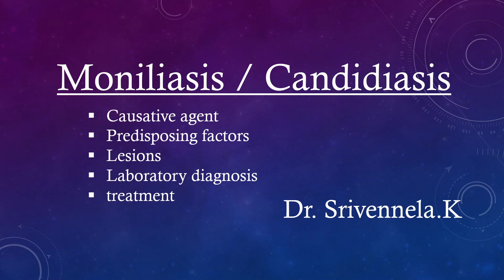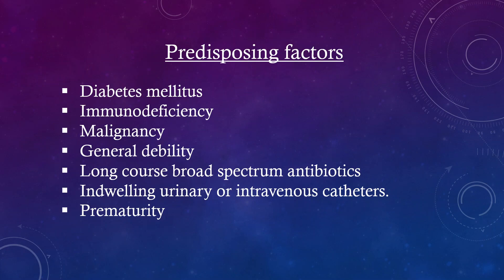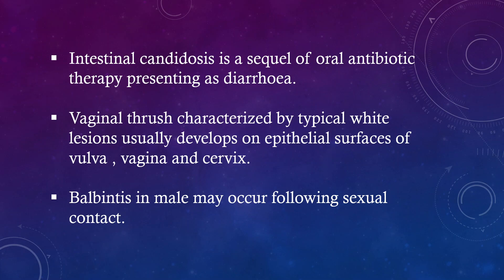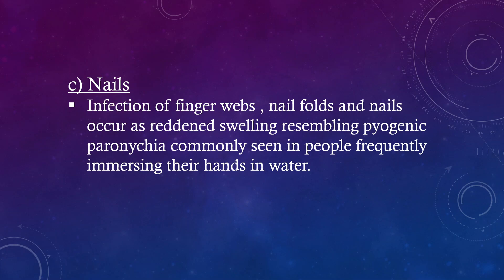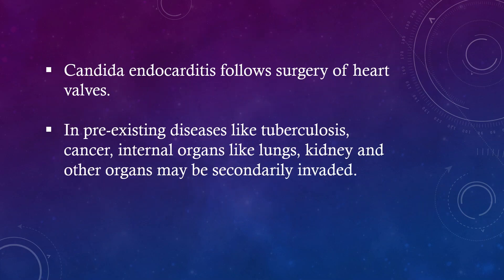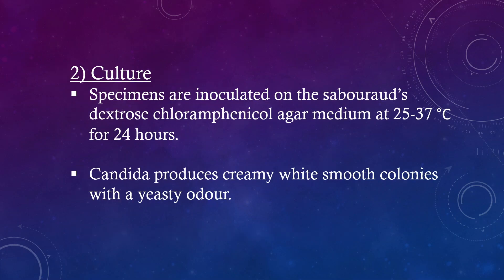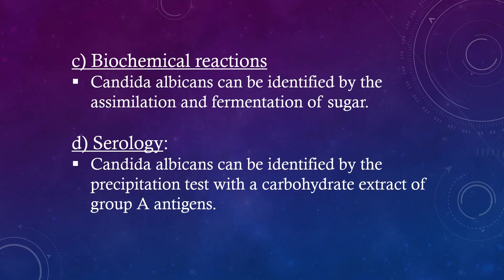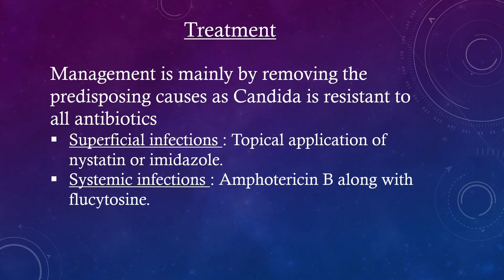Candidiasis / Moniliasis [causative agent, predisposing factors, lesions, laboratory diagnosis, Rx]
Notes on Candidiasis / Moniliasis [causative agent, predisposing factors, lesions, laboratory diagnosis, treatment ]